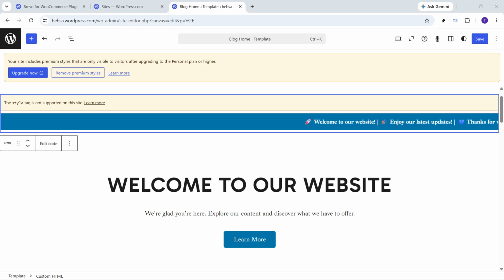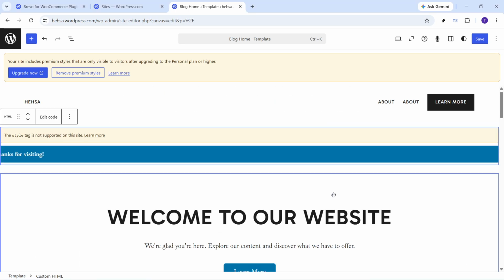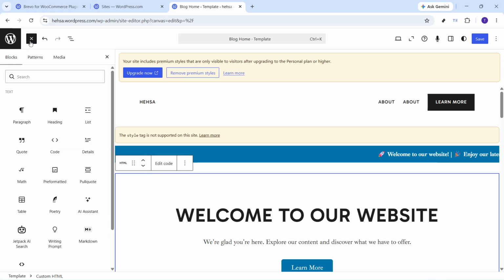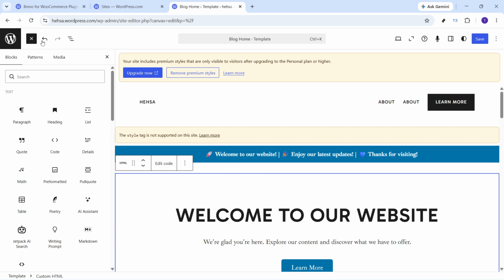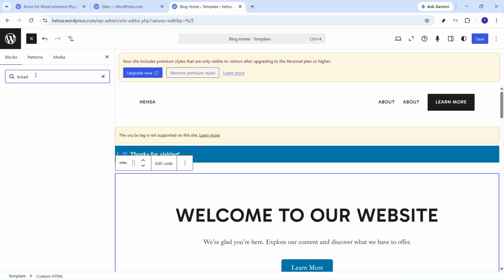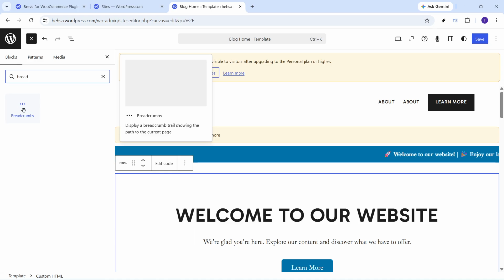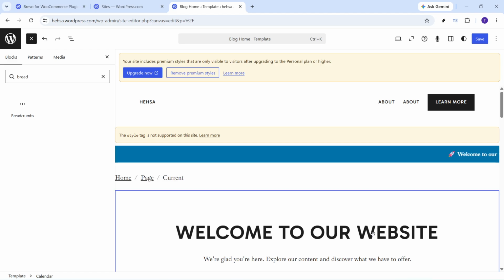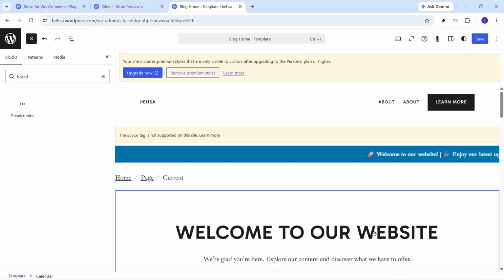How to add breadcrumbs in WordPress Elementor (Step By Step 2026)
How to add breadcrumbs in WordPress Elementor